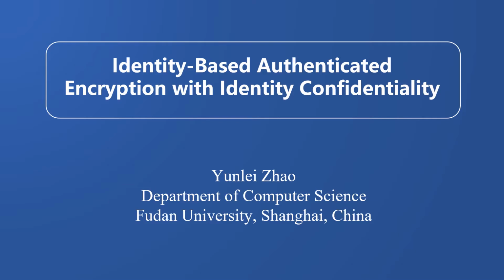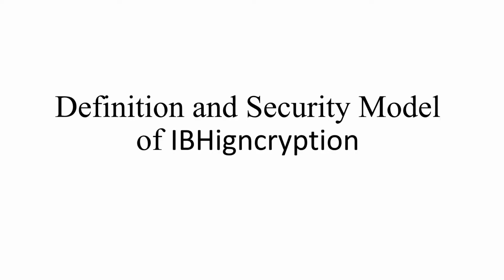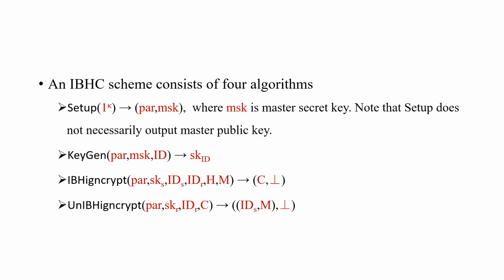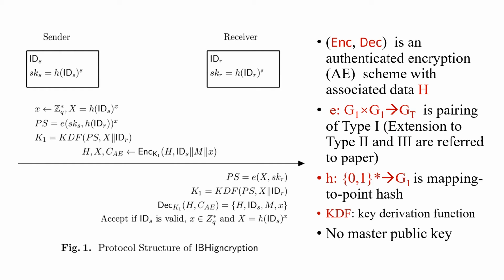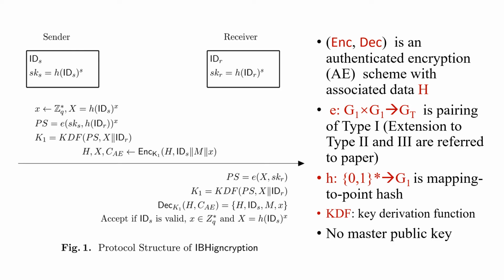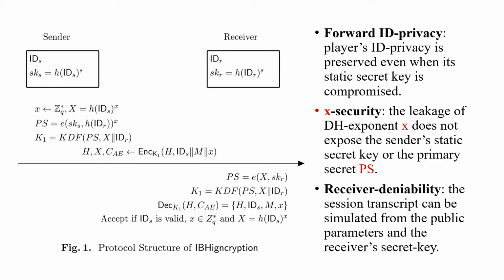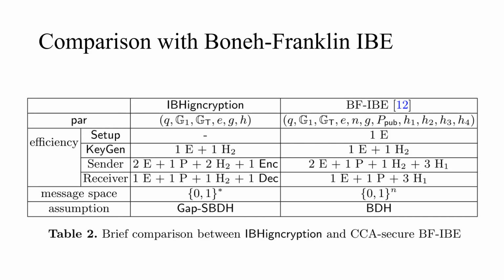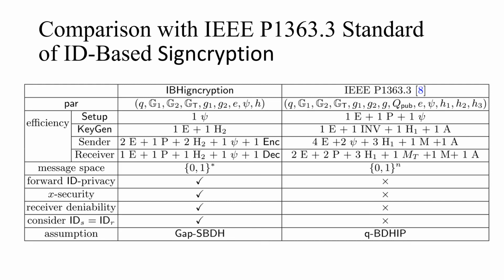Identity-Based Authenticated Encryption with Identity Confidentiality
Yunlei Zhao